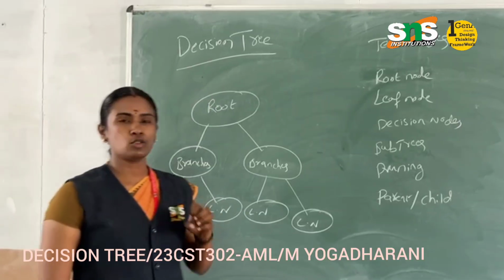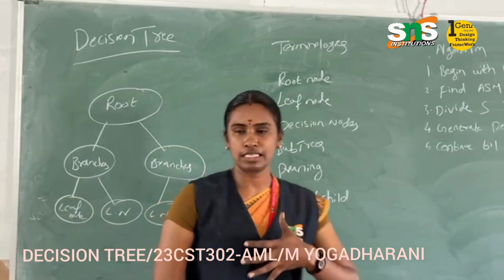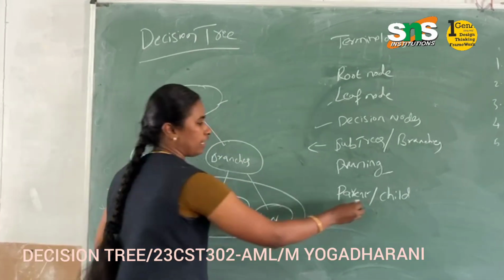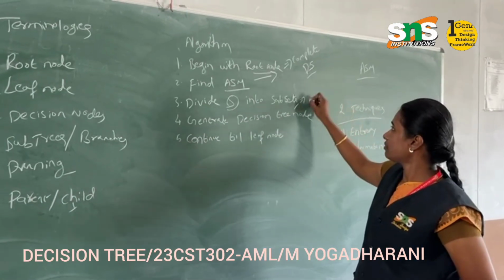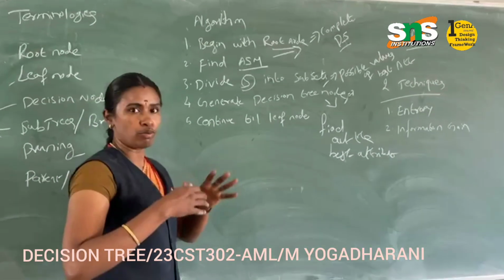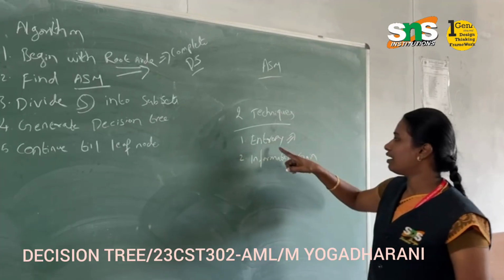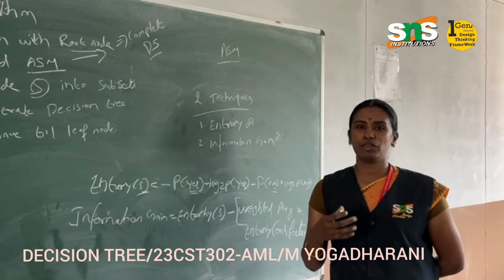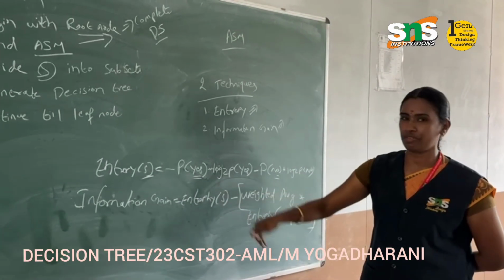DECISION TREE | APPLIED MACHINE LARNING | SNS INSTITUTIONS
A Decision Tree is a supervised learning algorithm that uses a hierarchical, tree-like structure to make decisions. At each internal node, the data is split based on a condition, and the process continues until a final decision is reached at the leaf node. Its clear, rule-based approach makes it easy to interpret and apply in solving both classification and regression problems.